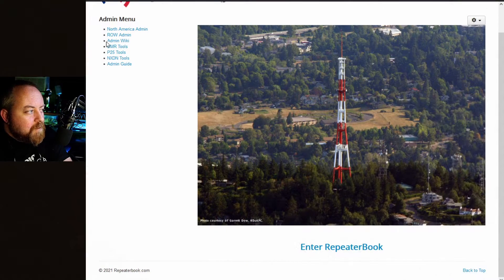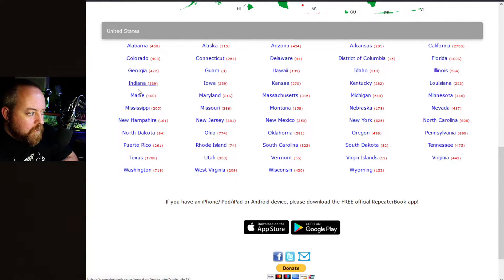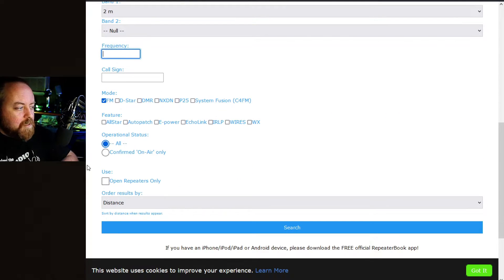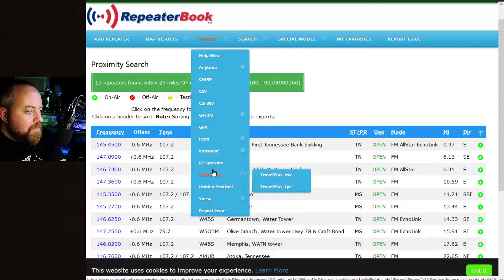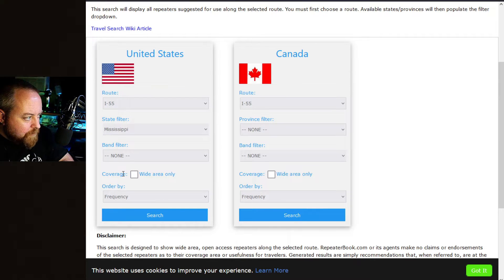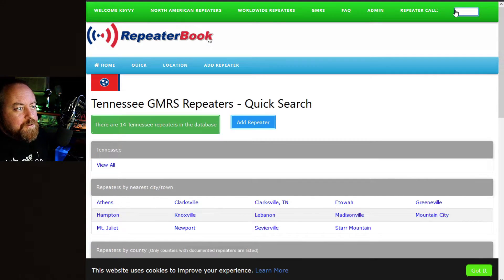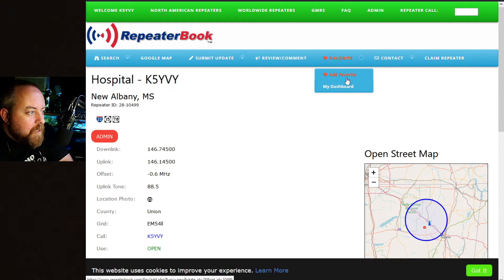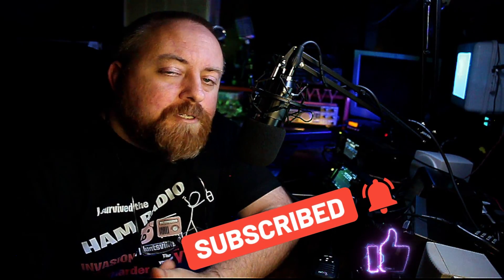FREE source! | RepeaterBook | Ham Radio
In this video we will briefly go over the repeaterbook.com site and things you can do with it, from repeater search to programming a radio for home use or on the go.

My channel is about Ham or Amateur radio. I cover stuff such as Live streaming while on the radio so you can hear what your signal sounds like at my station, news or reviews on radios, gadgets, etc I use in my shack, and projects, or tinkering I call it, where I'm making something from scratch or attempting to repair something hoping it don't end in smoke.

Special Thanks
Vern Snow